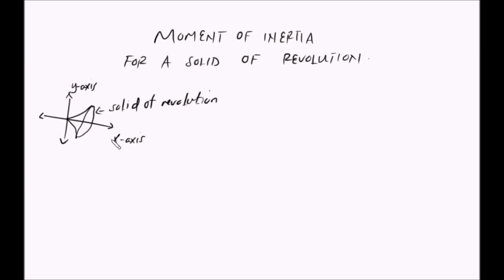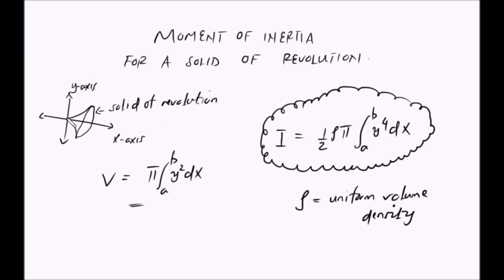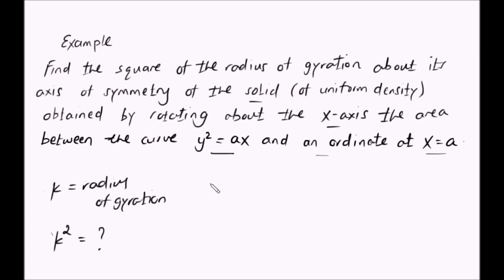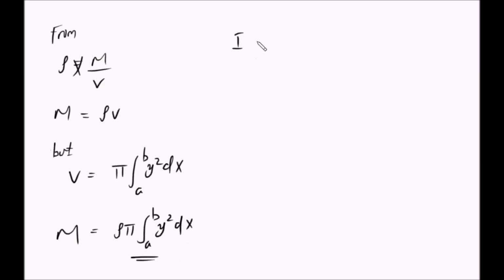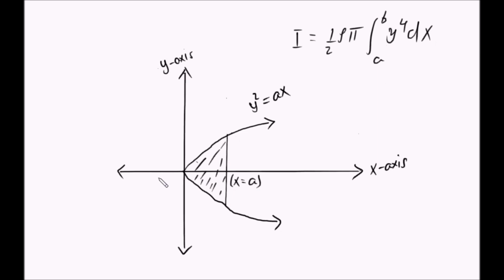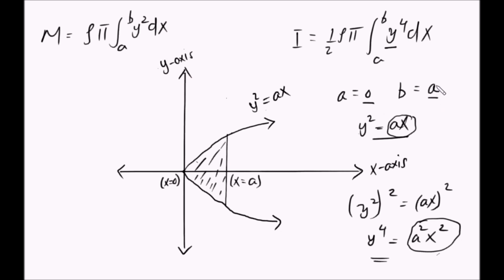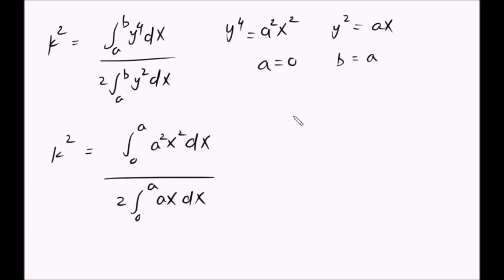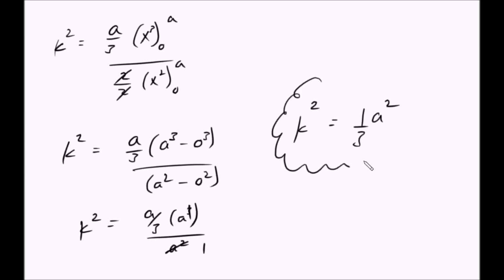Moments of inertia 3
Kwema jamani

Hii ni video tutorial ya hamsini na tano kwenye topic ya integration, kwenye hii tutorial tutajifunza kutafuta moments of inertia of a solid of revolution.